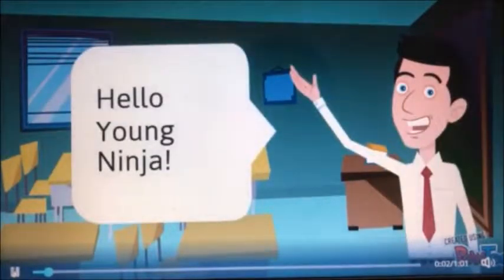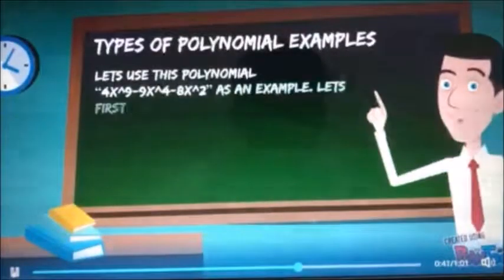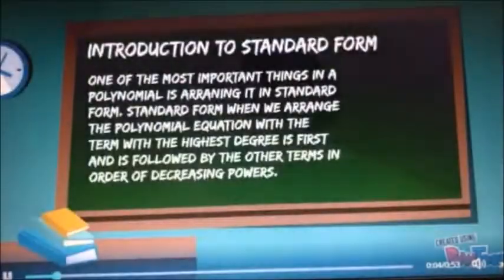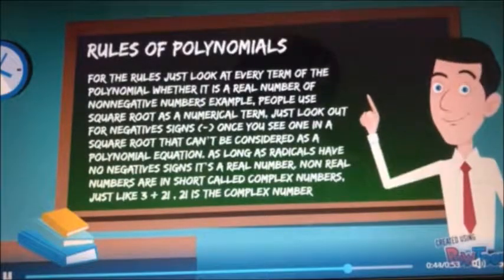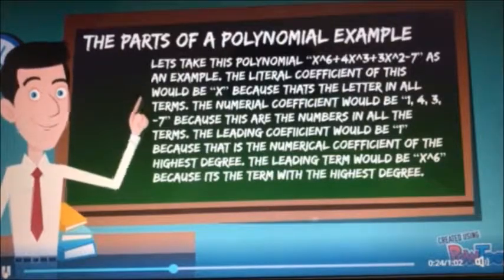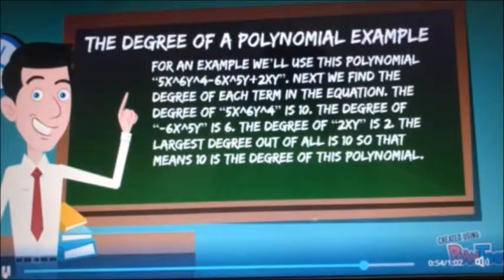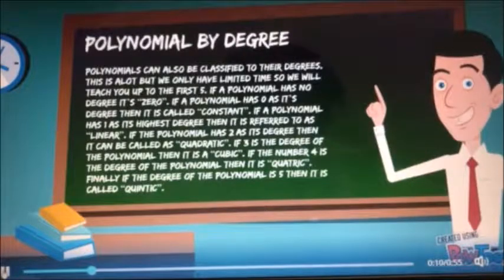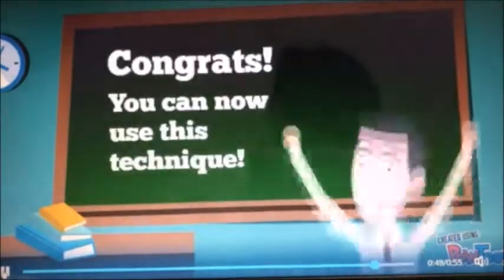Video 1: Basic Concepts Of Polynomials (Team 1, 10 - G)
10 -G Group 1
Members :
Luis Adras
Nicolas Biag
Miggie Yee